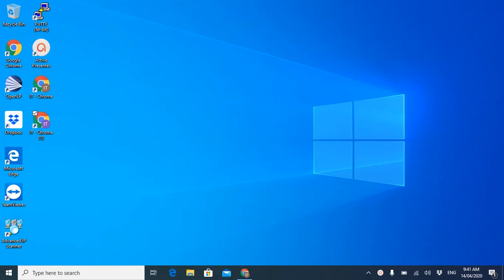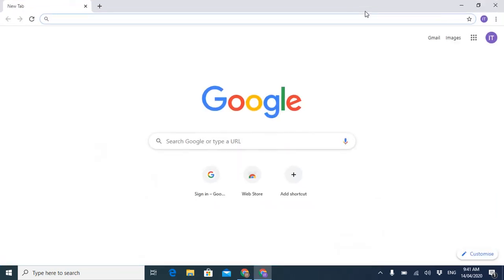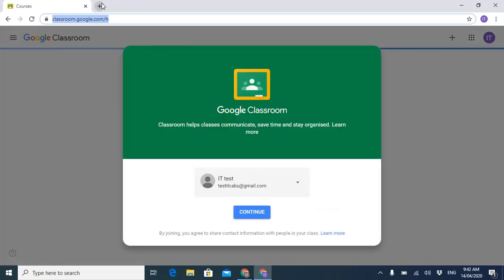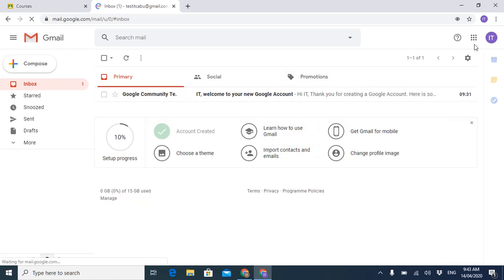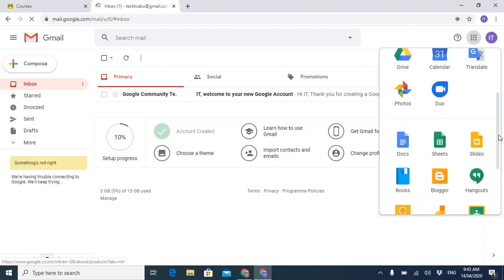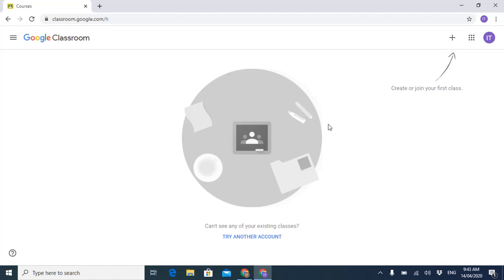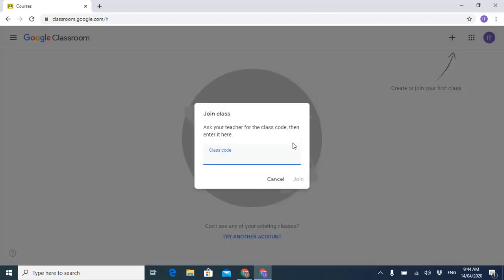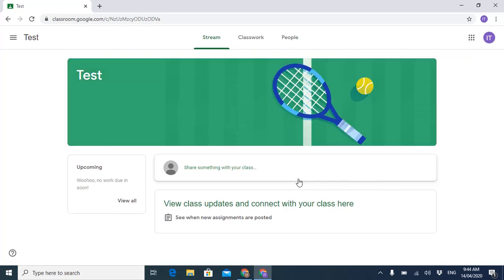How to Use Google Classroom on a PC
This is an instructional video of how to use Google Classroom on a PC. The purpose of this video is to show you how to join a class in Google Classroom